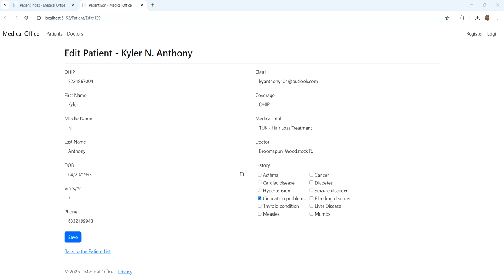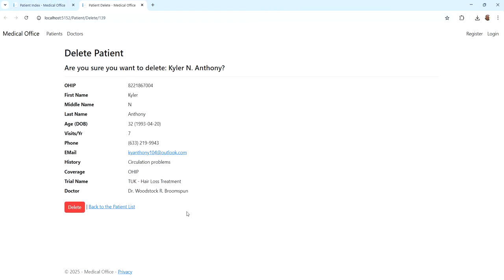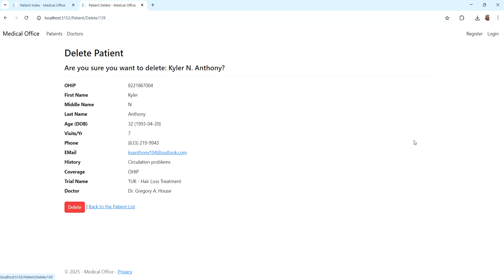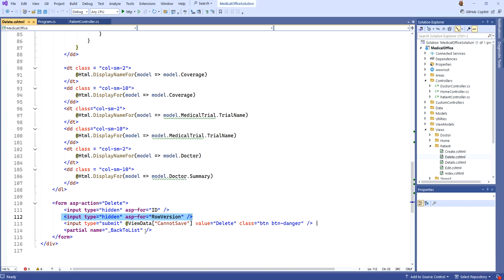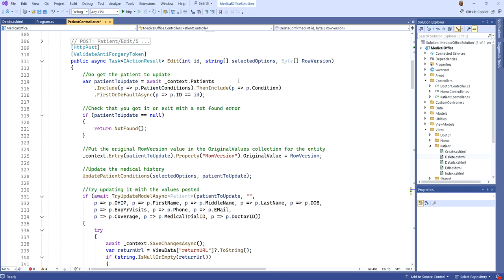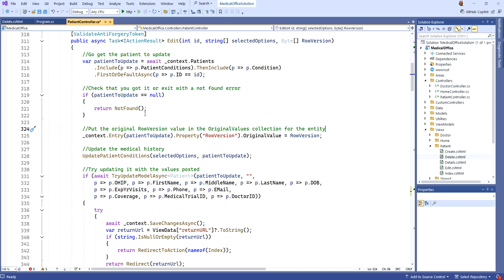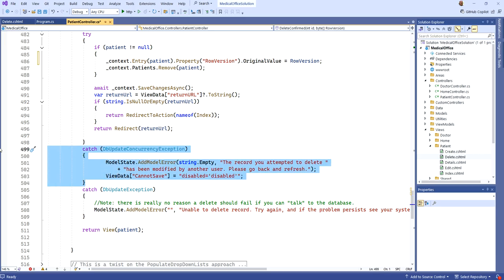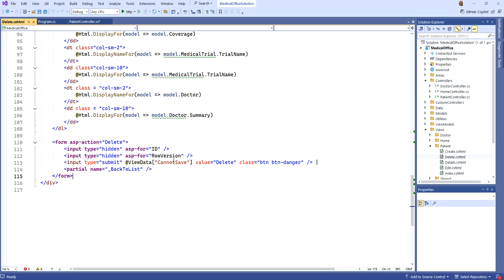F25 PROG1322 05.9 - Step 11 - Delete Concurrency Control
Yes you can also enforce concurrency control for a Delete operation.